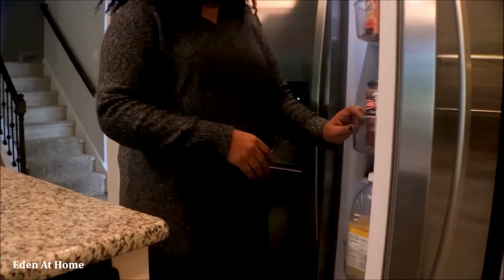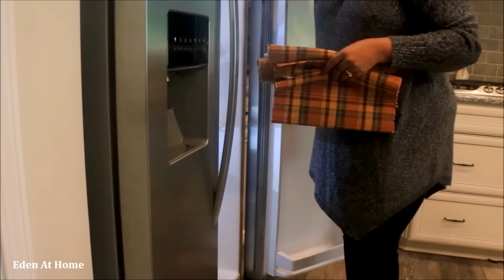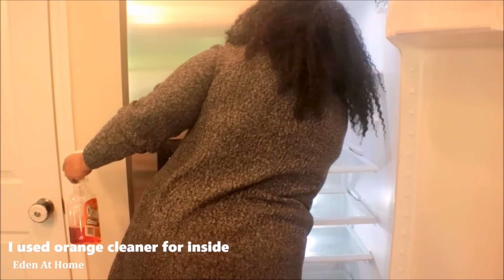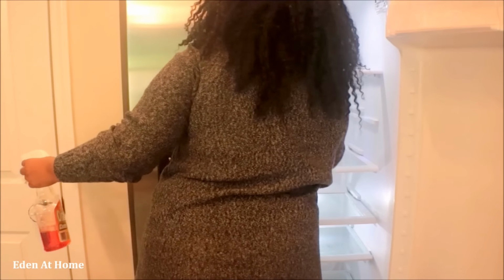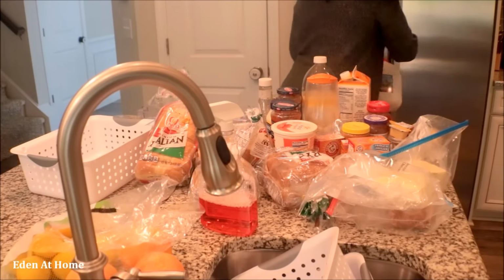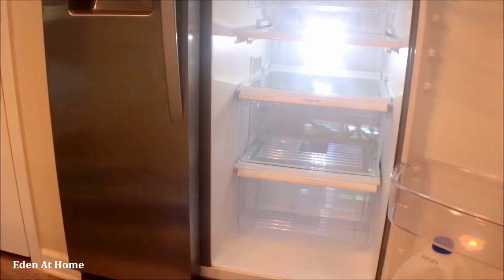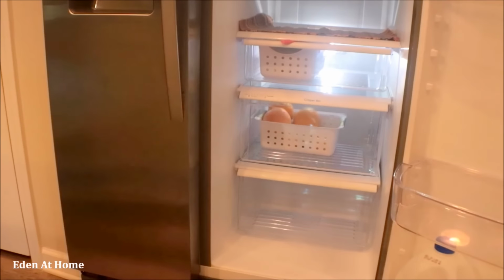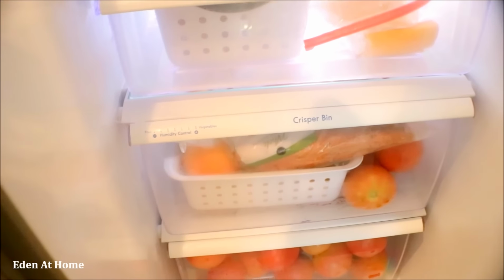Clean With Me Fridge Deep Clean ናይ ፍሪጅና ግቡእ ፅሬት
Clean With Me Fridge ናይ ፍሪጅና ግቡእ ፅሬት
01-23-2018